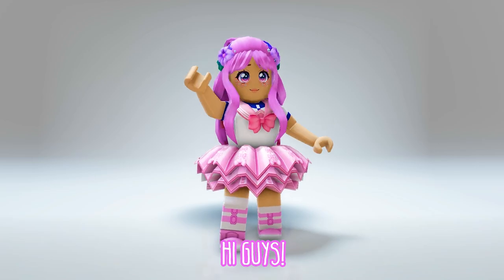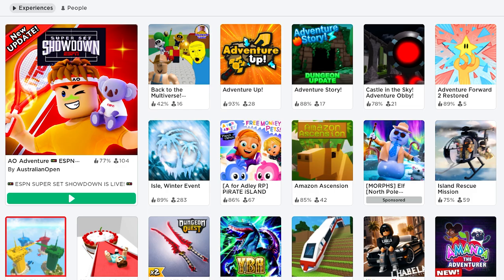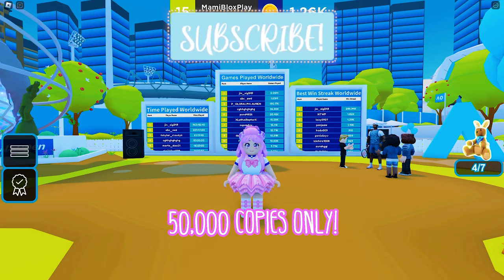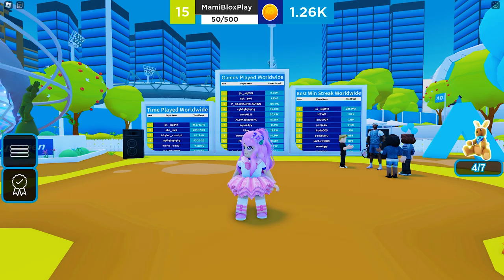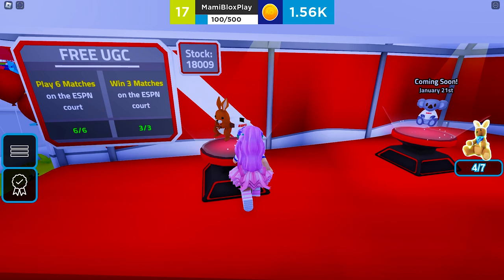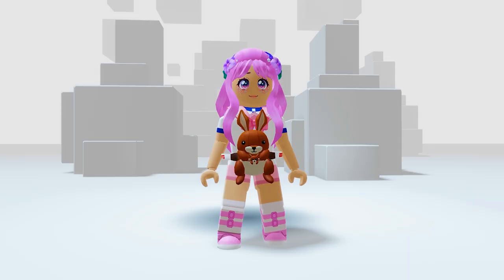FREE ROBLOX ITEM! HOW TO GET THE KANGAROO ADVENTURE POUCH IN AO ADVENTURE!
Hi Guys! Today, I am going to teach you HOW TO GET THE KANGAROO ADVENTURE POUCH IN AO ADVENTURE! This is a limited event with only 50,000 COPIES (18,000 remaining as of recording!).

xoxo,
Mami